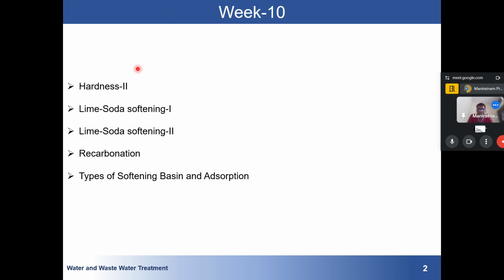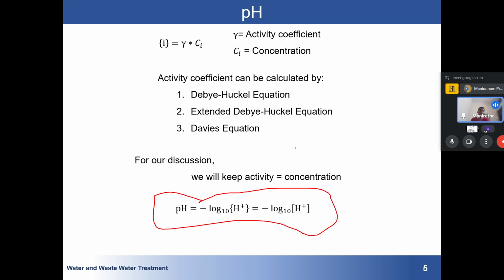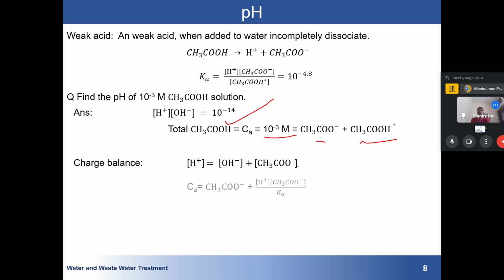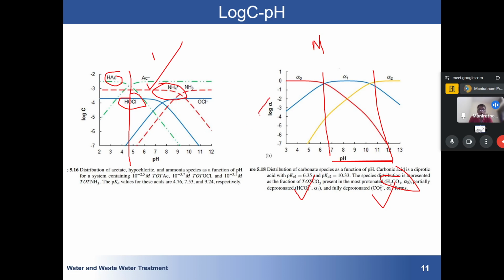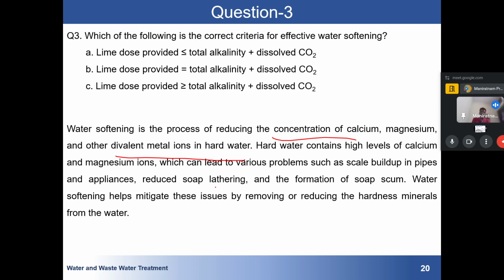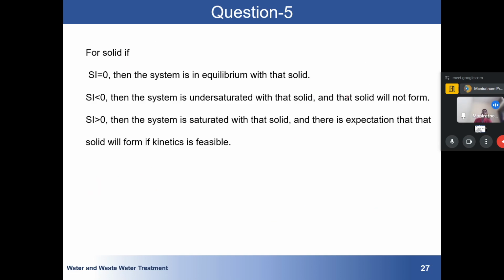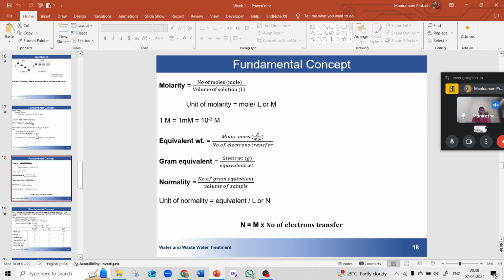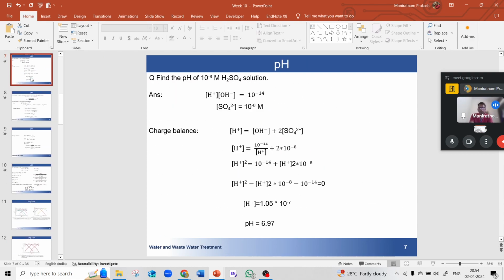Water and Waste Water Treatment(noc24_ce39)_week 10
In the tenth week of my role as a PMRF Teaching Assistant, I delved further into the essentials of Water and Wastewater Treatment. This video covers key questions, provides answers, and explains fundamental concepts including:

Hardness-II
Lime-Soda softening-I
Lime-Soda softening-II
Recarbonation
Types of Softening Basin and Adsorption